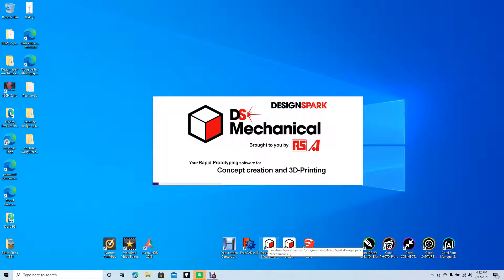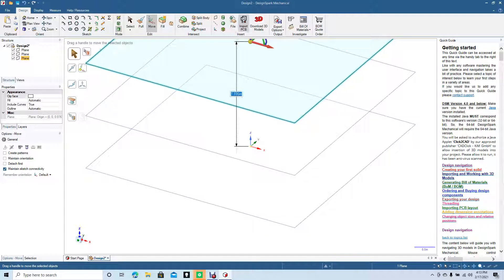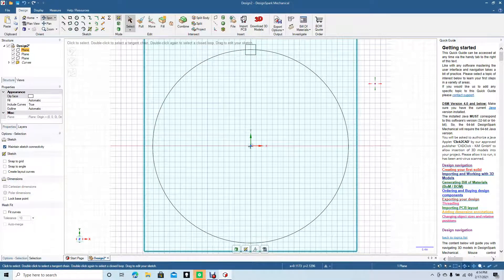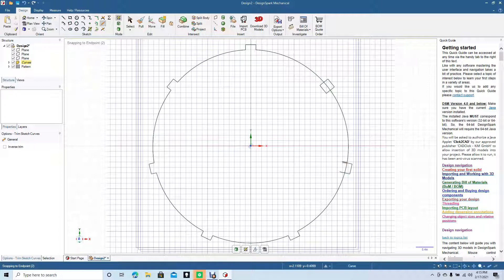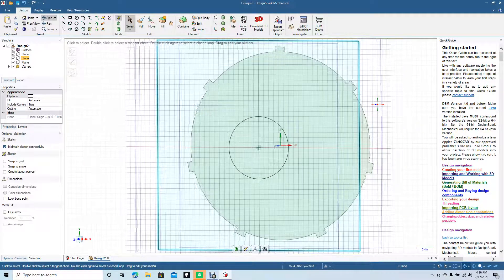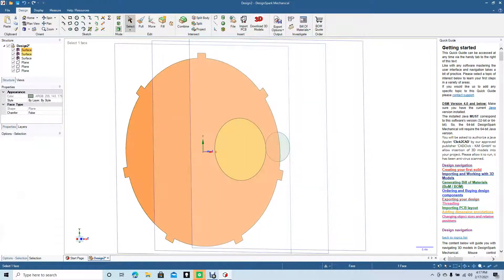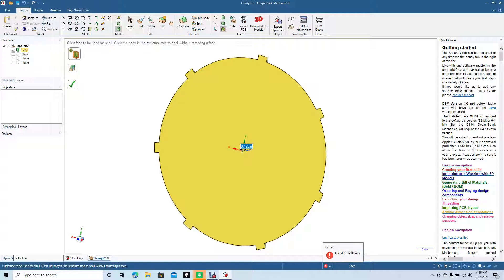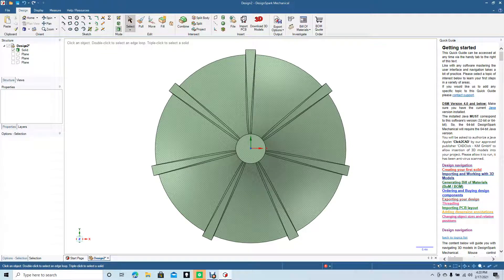How to use the blend tool in (DSM) design spark mechanical.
How to use the blend feature in (DSM) design spark mechanical, while blending together several images. How to also use the shell feature.